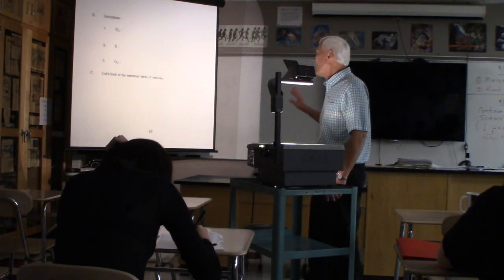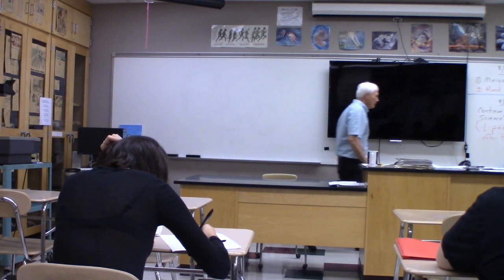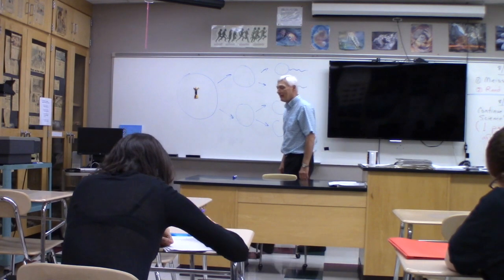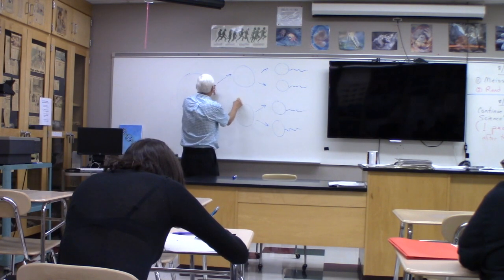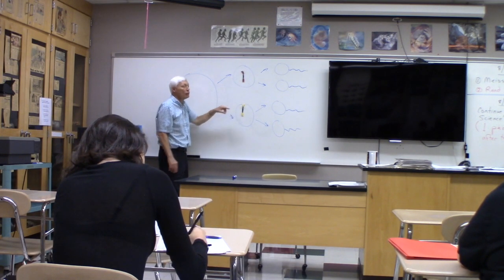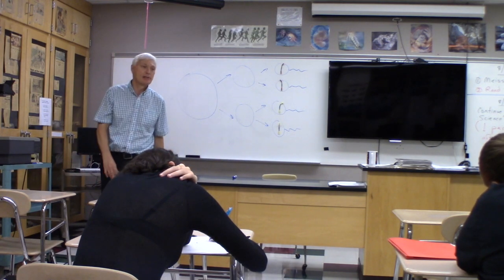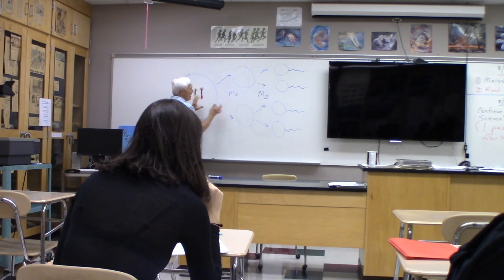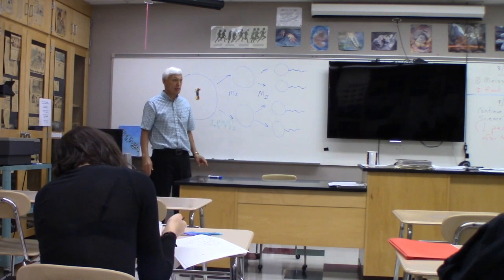Lesson 3: Basics of Meiosis with Joe Ruhl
I taught high school Biology, Genetics, and Science Research Projects for 42 years (retiring in the spring of 2020). The last 36 years of teaching were at Jefferson High School in Lafayette, Indiana. Towards the end of my career in the classroom, I got into the habit of having the lectures in the Genetics class video-taped, in case any students happened to be absent on any given day. The Genetics course (an upper-level science elective) that I developed was designed for high school juniors and seniors. Much of the content in these lectures could be used by high school science teachers who are teaching Advanced Biology, A.P. Biology, or Genetics courses.

This particular lesson, early in the school year, was entitled “Basics of Meiosis”

I’m retired from the classroom, so now I enjoy giving occasional keynote talks and workshops to educators because I have a passion for encouraging teachers and sharing teaching tips (applicable to any grade level) that I’ve picked up over four decades. Creating nontraditional teaching strategies designed to inspire reluctant learners (and of course the eager ones!) has always been a challenge that I have loved.